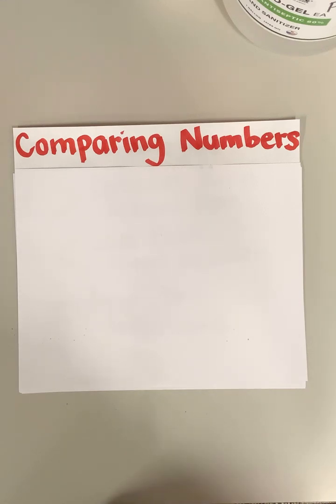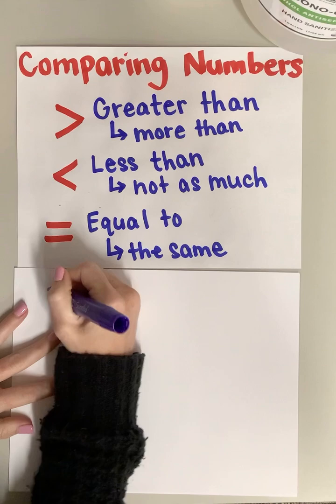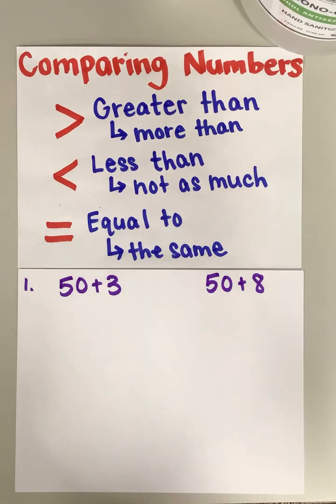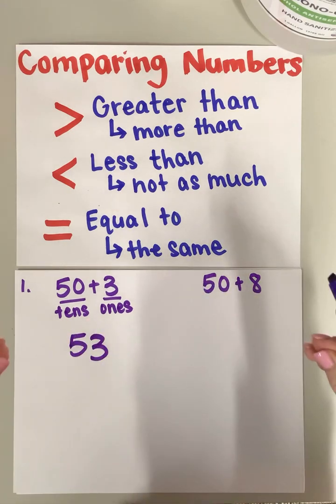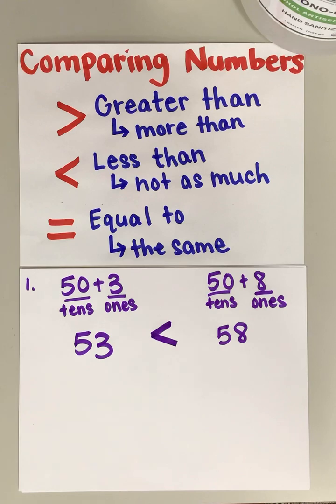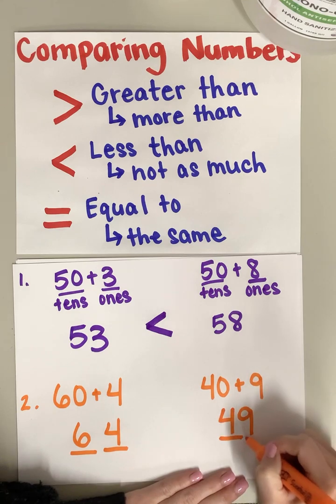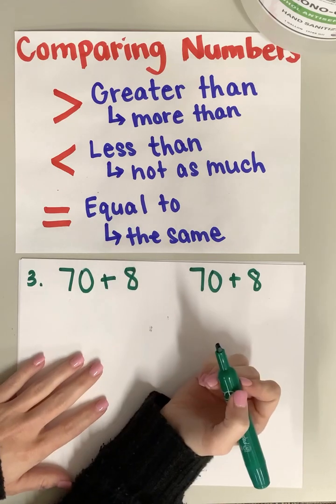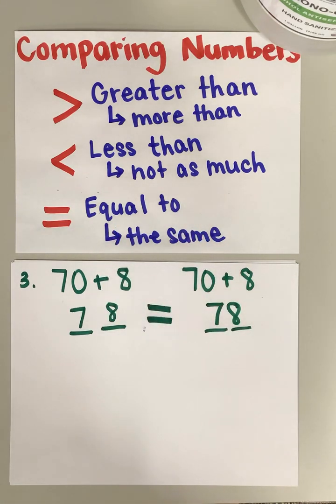11/3 Comparing Numbers To 99